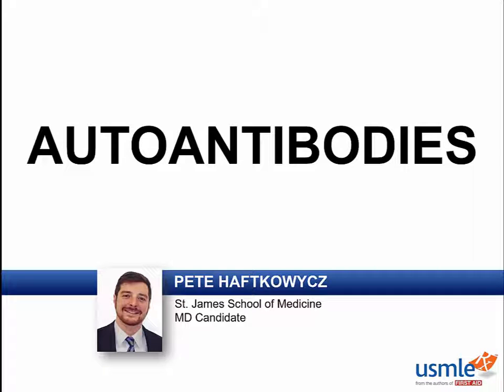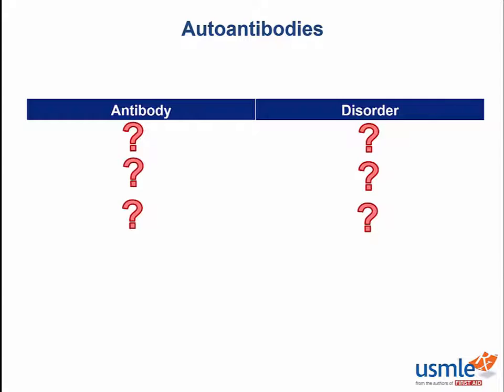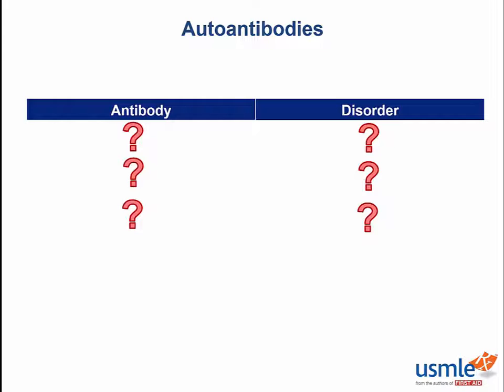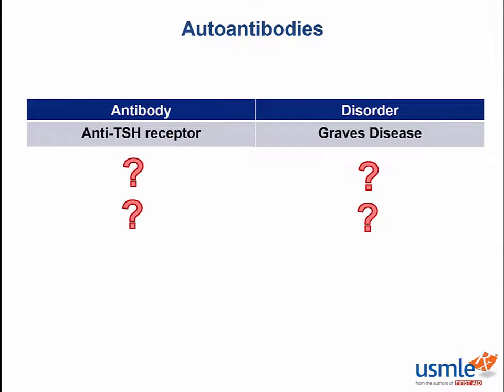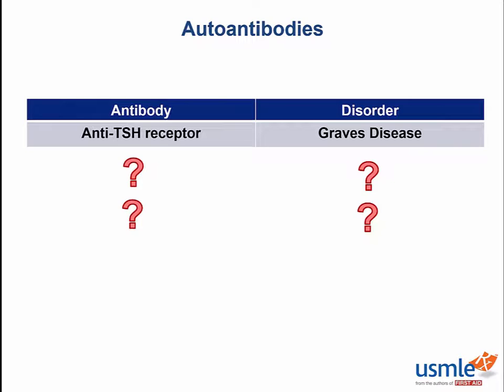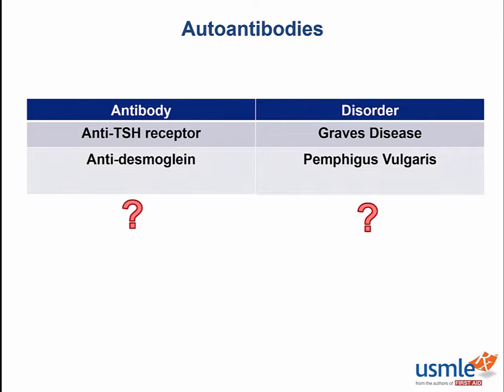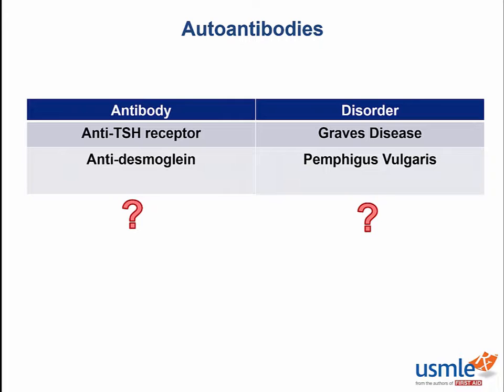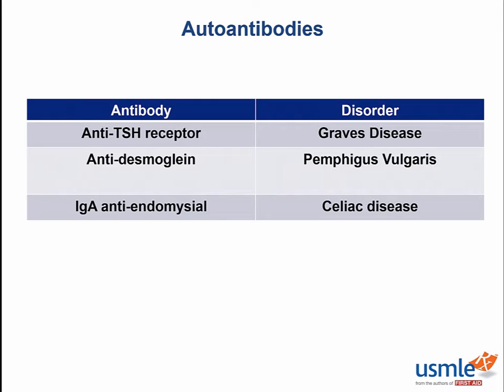Express Video of the Week: Autoantibodies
Pete Haftkowycz walks you through the topic of autoantibodies (which is covered on p. 115 of First Aid for the USMLE Step 1, 2018 edition), and helps explain what you need to remember when studying for Step 1.